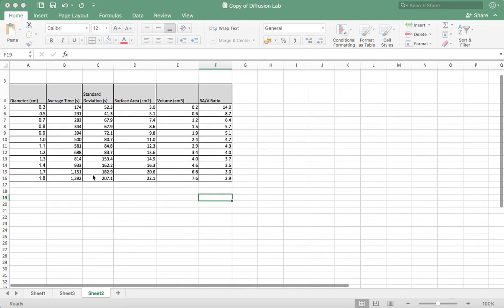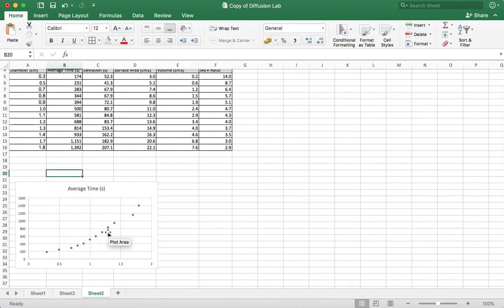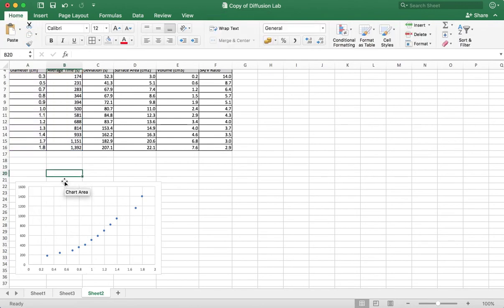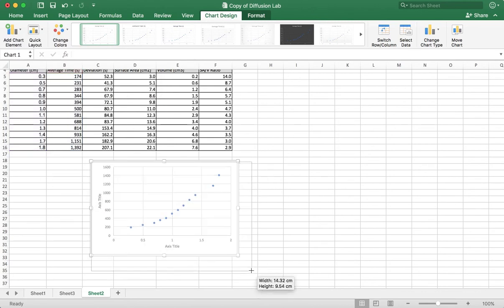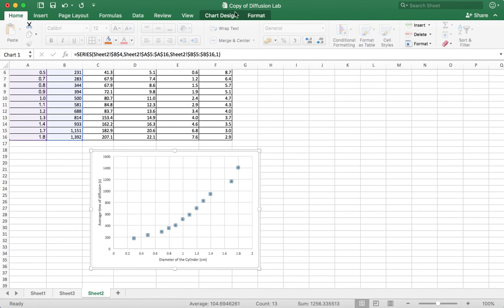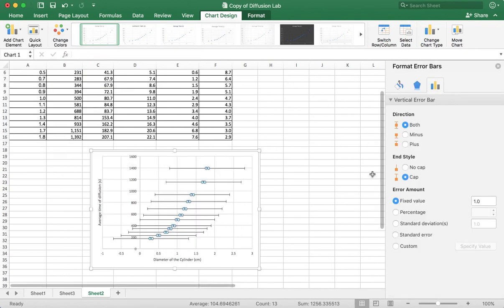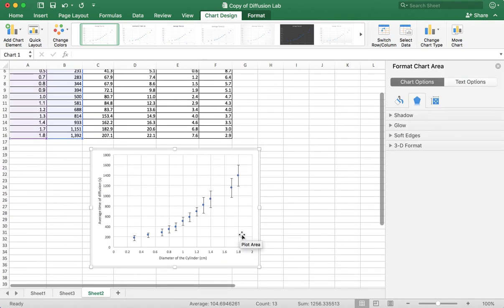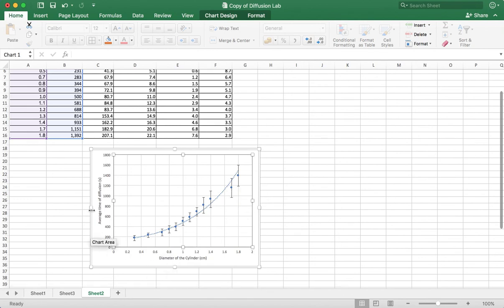Part 1: Making a graph with error bars in excel